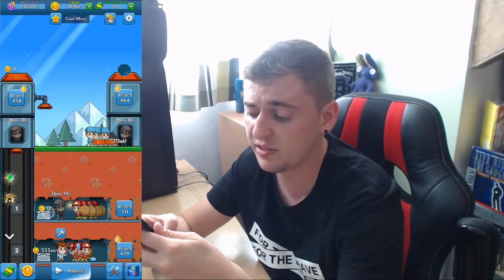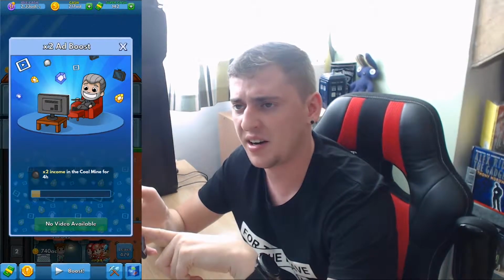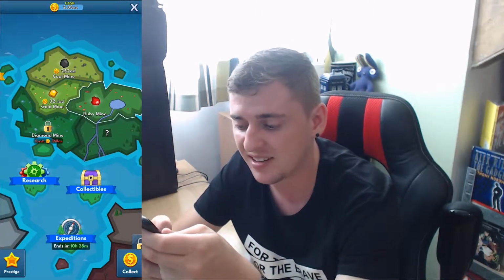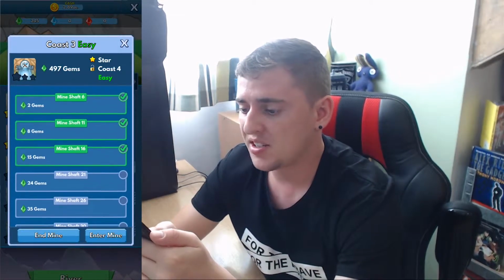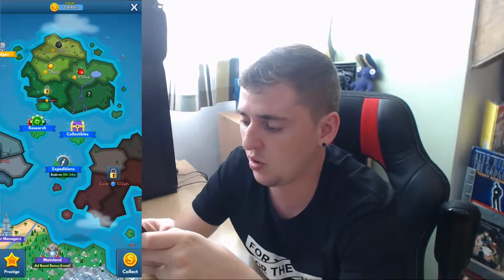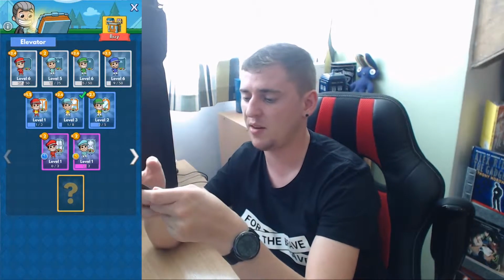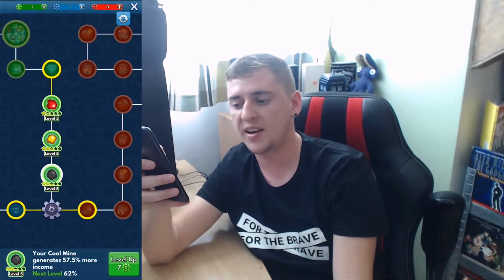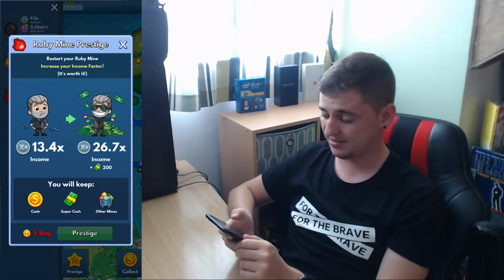Idle Miner Tycoon Review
Let's see how well I do shall we.

PC Spec:

CPU - Intel i7 - 5820k Overclocked up to 5.1GHz on a closed water cooling loop

Motherboard - Asus x99 - a ii

RAM - HYPERx 64GB 2333Mhz

GPU - Sapphire RX 480 NITRO+